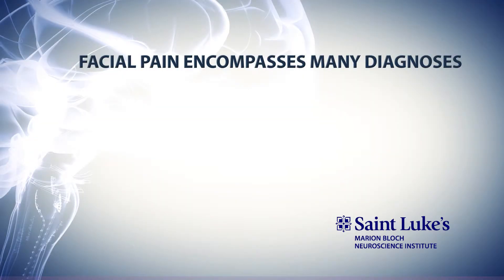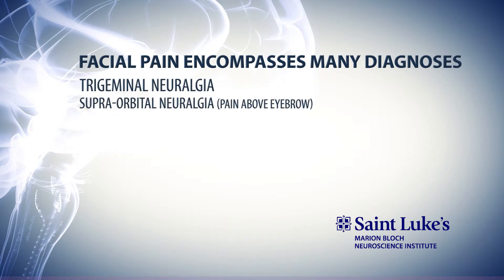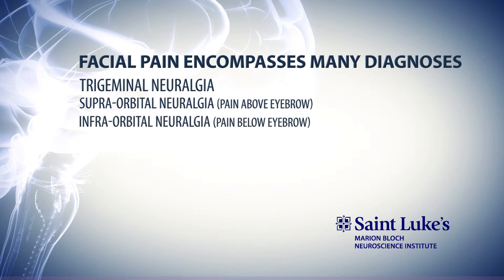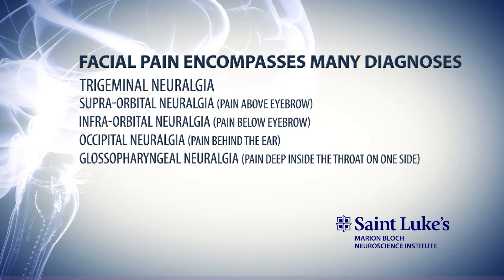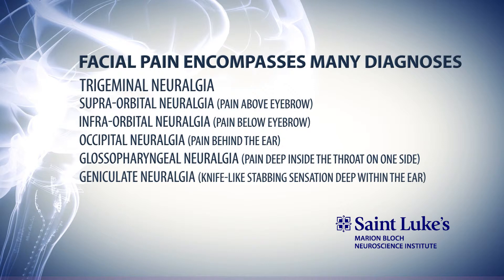The Necessity of Accurately Diagnosing Facial Pain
Neurosurgeon Stephen E. Griffith, M.D., highlights Saint Luke's Marion Bloch Neuroscience Institute’s comprehensive approach to all types of facial pain. Conditions typically treated include: trigeminal neuralgia, supra-orbital neuralgia, infra-orbital neuralgia, glossopharyngeal neuralgia, geniculate neuralgia, and occipital neuralgia.